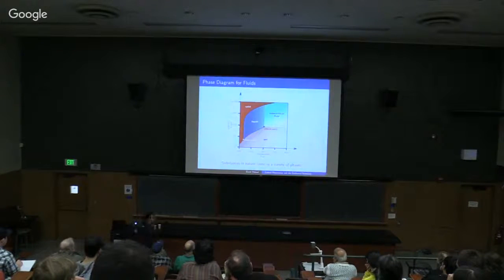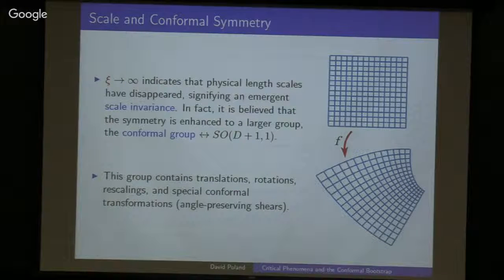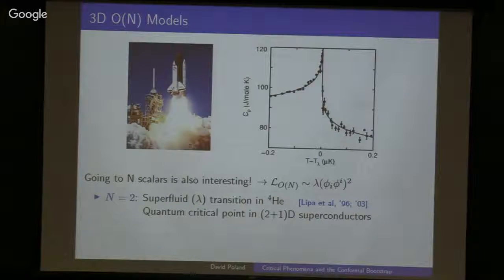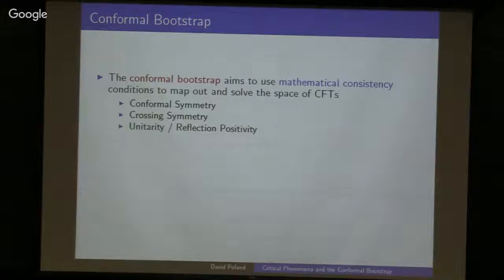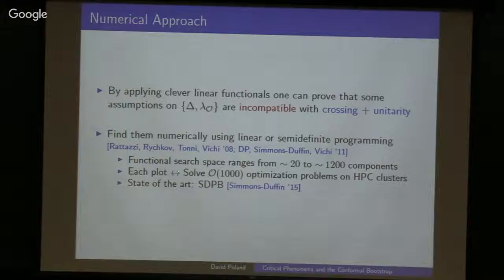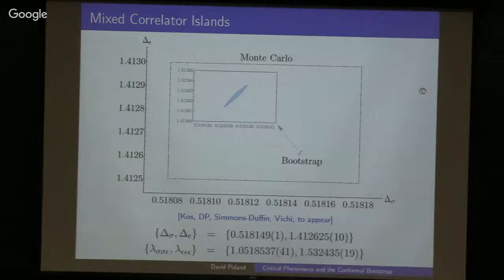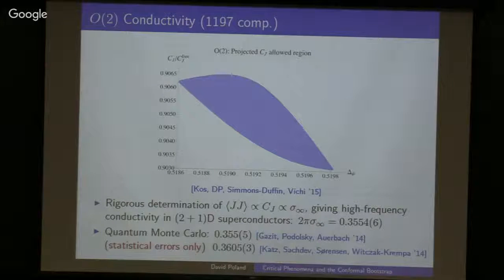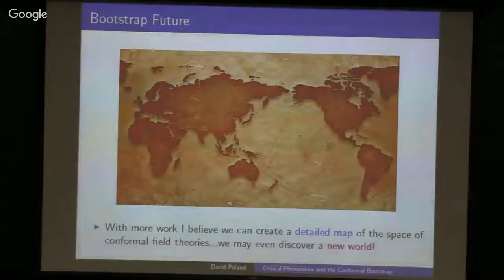February 1, 2016: David Poland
Critical Phenomena and the Conformal Bootstrap